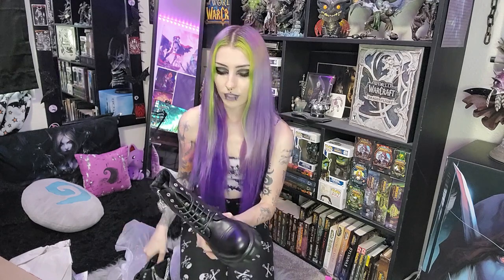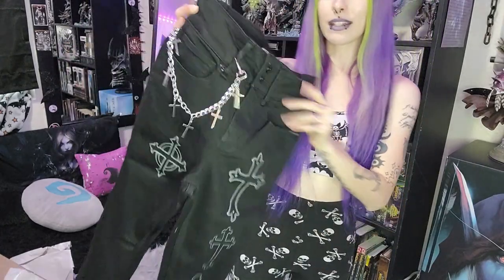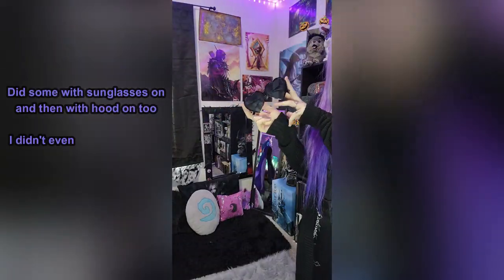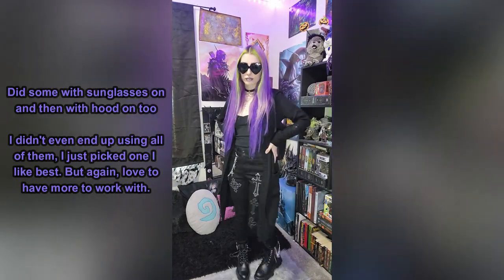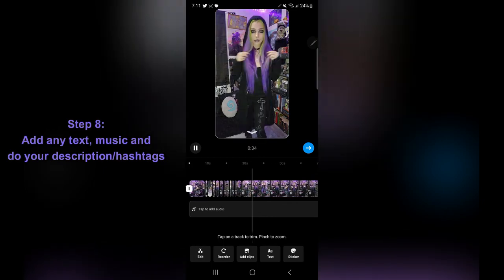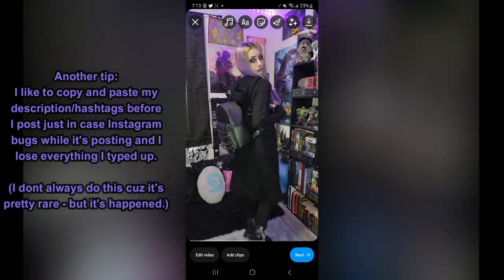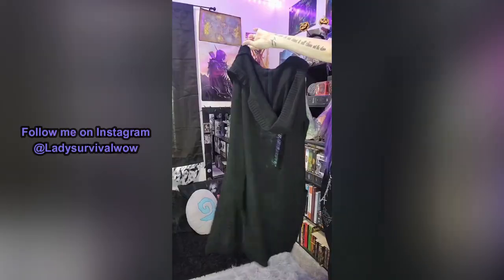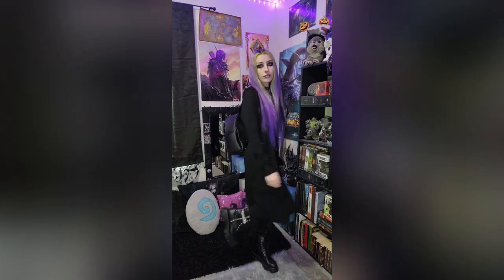How I Film & Edit My Instagram Reels + Taking Photos | Behind the Scenes, Outfit Try On Reel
In this video I show you the behind the scenes of exactly how I film one of my Instagram Reels!

I show you what shots I film and how I edit them together to get the final result. This particular reel is an outfit try on/get ready with me which is the perfect type of content if you're looking to become an Instagram Influencer!

IroIro Hair Dye (The Dye I use for my hair)
Colors I use: Neon Purple, Neon Green, Black

🔗  Don't miss out on any of my content and behind-the-scenes! Follow me everywhere: